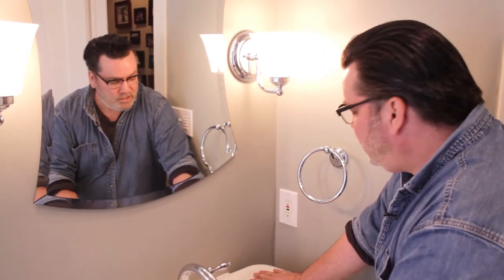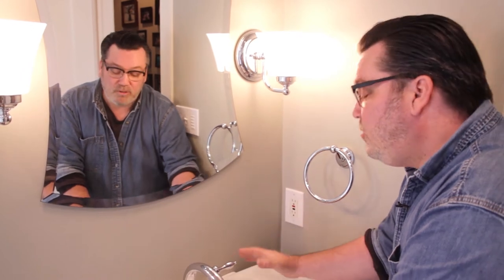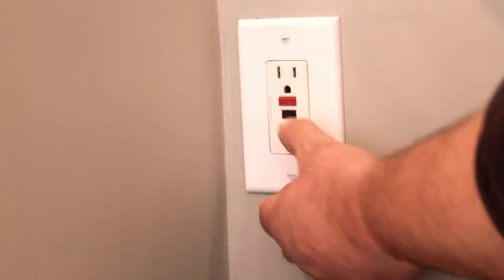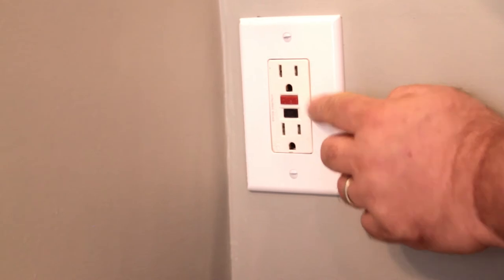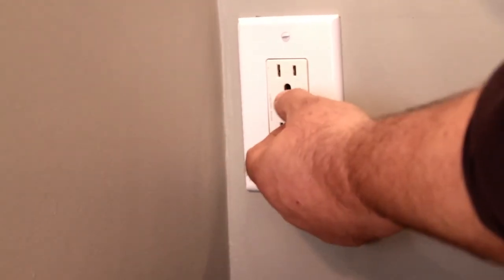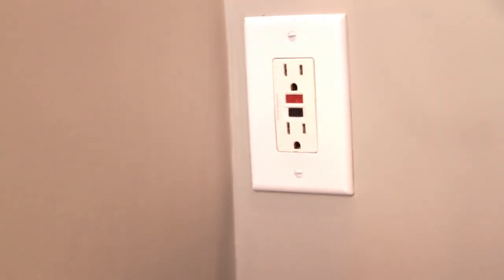Electrical Maintenance - Outlet Tripper - How to Reset Your Outlet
If you're in the bathroom and your electrical appliances aren't working, try looking at your outlet tripper first. For more information on American Home Shield visit out

for coverage details, including service fees, limitations and exclusions. Charges for non-covered items may apply.